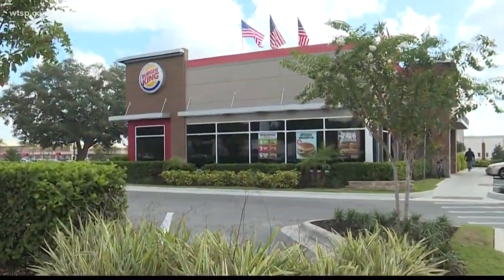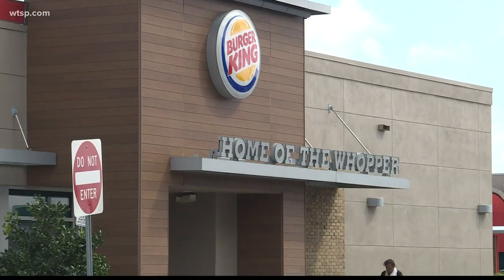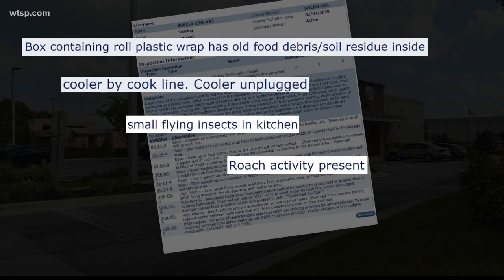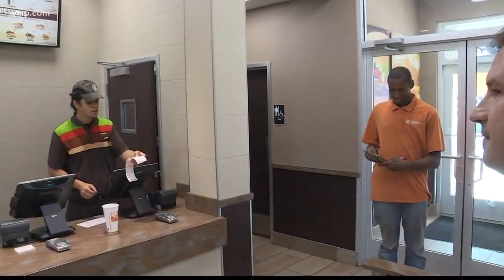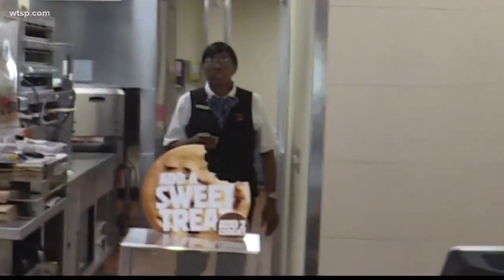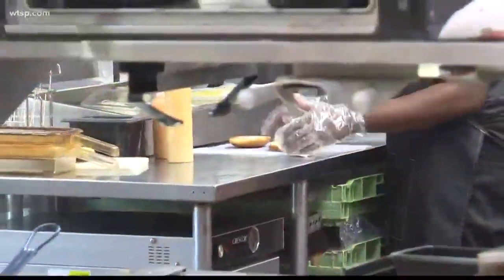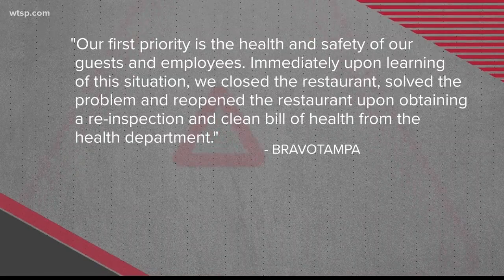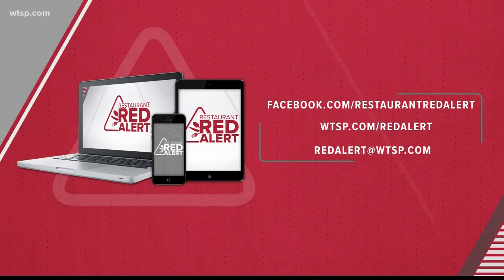Health inspector finds 'unplugged cooler' along with roaches and flies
The Burger King location was temporarily closed last week due to health code violations.